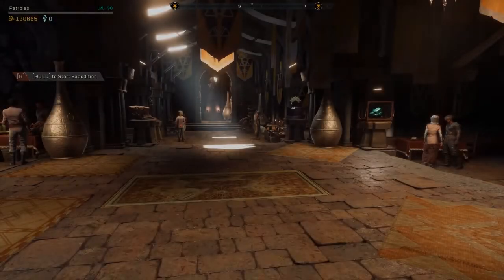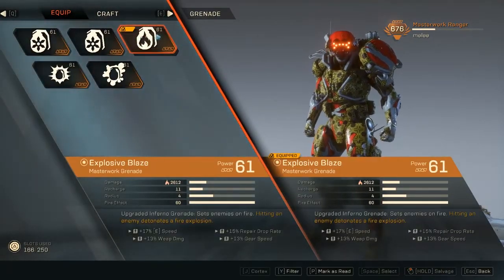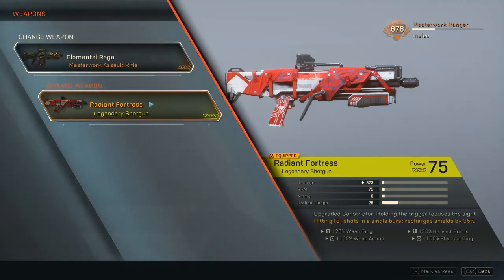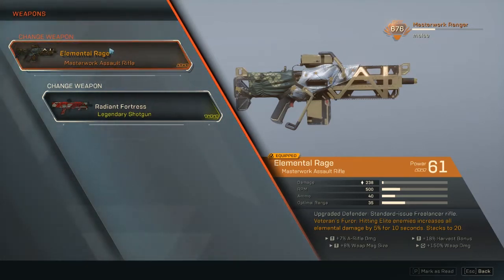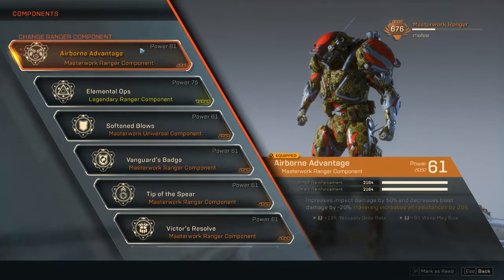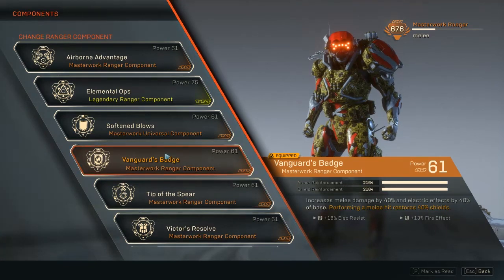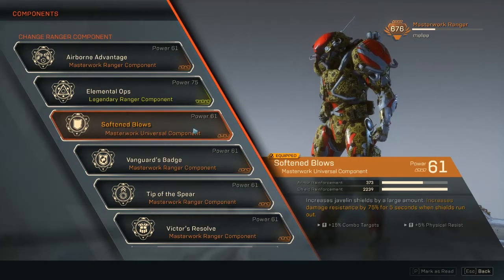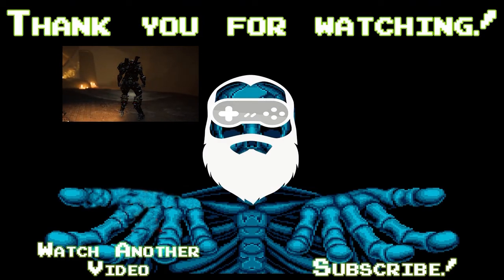Anthem | "Sustain" Ranger Build (Grandmaster 3 capable) | Pre-Cataclysm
Although I normally keep changing up my build, I've stuck with this one for the Ranger for a while now because it offers a nice combination of damage/sustain.  It's very powerful in solo situations as well as groups.

Obviously since stats on gear are randomly generated you won't have the exact same build even with the same items.  The perks are the same though, so it's up to you to pick useful stats.

Here are the stats that we get from this build :

Total armor/shields gained from components :

Armor : 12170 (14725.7 with buffs from items)
Shields : 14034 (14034 no shield buffs.  Obviously, for this build, the more shields the better.)

Nice to haves
- AOE Primer (from Inferno Grenade)
- Single target Detonator (from Seeking Missile)

Perks from gear
- Radiant fortress (Shotgun) : Hitting 8 shots in a single burst recharges shields by 35%
- Elemental Rage (Assault Rifle) : Hitting Elite enemies increases all elemental damage by 5% for 10 seconds.  Stacks to 20.
- Victor's Resolve (Component) : Performing a small multi-hit (2) instantly restores 25% of maximum armor.
- Elemental Ops (Component) : Increases fire damage and max heat capacity by 50%, and fire resistance by 50%.  On a hit streak (5), applies acid to the target.
- Vanguard's Badge (Component) : Performing a melee hit restores 40% shields.
- Tip of the Spear (Component) : Perfoming a combo restores 40% armor to nearby allies.
- Softened Blows (Component) : Increases damage resistance by 75% for 5 seconds when shields run out.

Stats
+100% gear damage
+13% gear speed
+5% Q speed
+17% E speed
+150% Physical damage
+183% Weapon damage
+21% Armor Max
+35% Repair drop rate

Price :
€ 59.99 - Standard Edition
€ 79.99 - Legion of Dawn Edition

PC Specs

CPU : Intel Core i5-6600
RAM : 32 GB G.Skill Ripjaws V DDR4 @3200MHz
Motherboard : MSI Krait Gaming 3x
GPU : Radeon RX 580